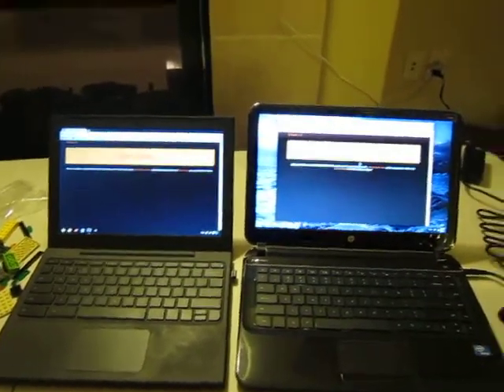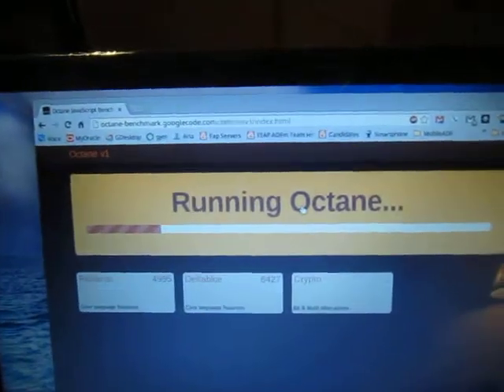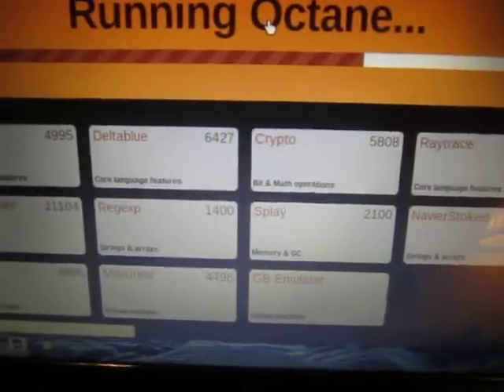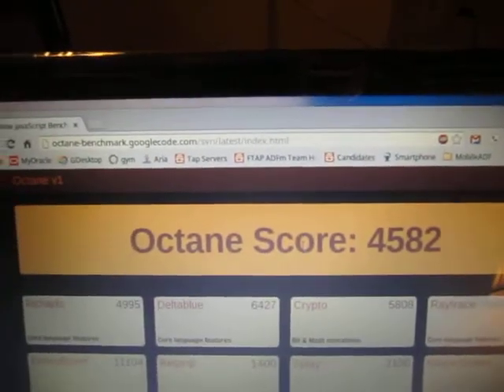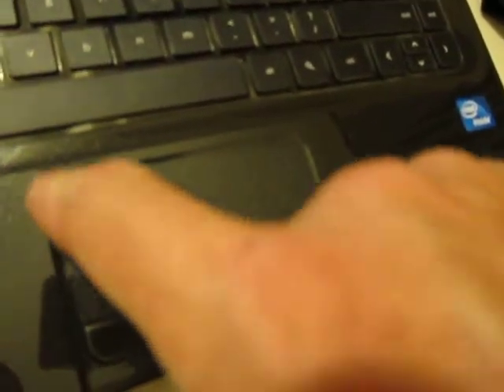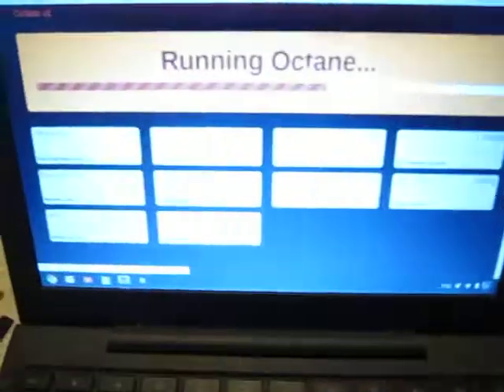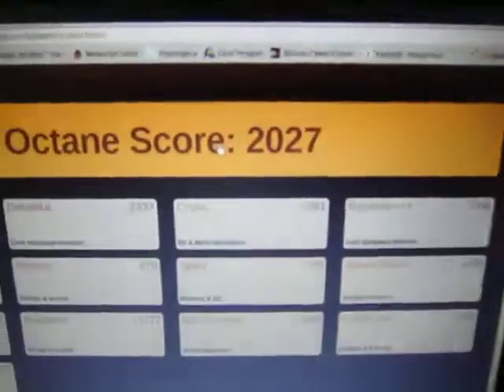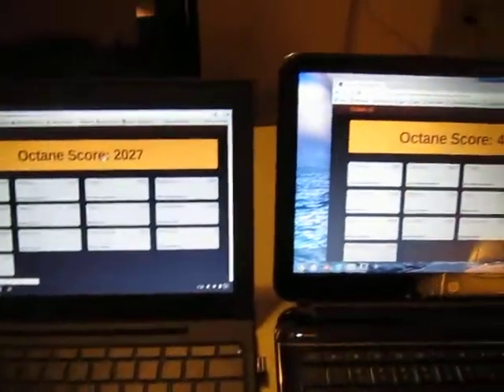CR-48 vs HP Pavillion Chromebook Octane Benchmark comparison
Bad video comparing the benchmark results of these two. Results for the HP Pavillion Chromebook below (which is all you care about anyway).

2/25/13
Octane JavaScript Benchmark
Octane v1
Octane Score: 4582
Richards 4995
Core language features
Deltablue 6427
Core language features
Crypto 5808
Bit & Math operations
Raytrace 6821
Core language features
EarleyBoyer 11104
Memory & GC
Regexp 1400
Strings & arrays
Splay 2100
Memory & GC
Octane JavaScript Benchmark
NavierStokes 6919
Strings & arrays
pdf.js 4696
Strings & arrays
Mandreel 4498
Virtual machine
GB Emulator 4675
Virtual machine
CodeLoad 4525
Loading & Parsing
Box2DWeb 3054
Bit & Math operations
The final score is the geometric mean of the single scores.